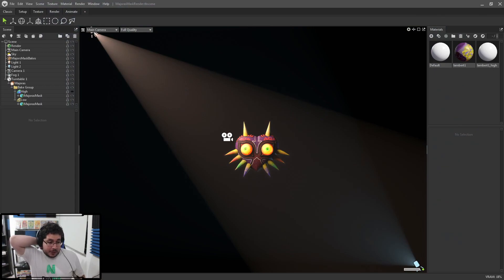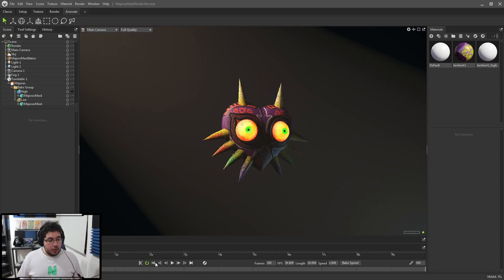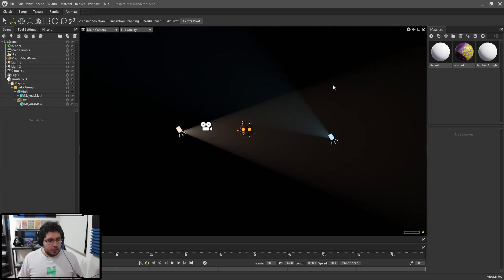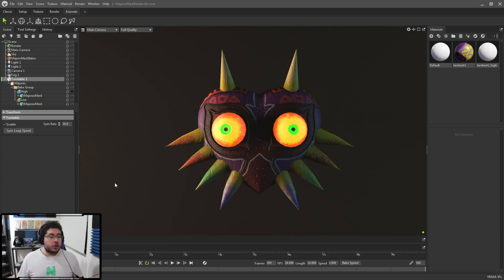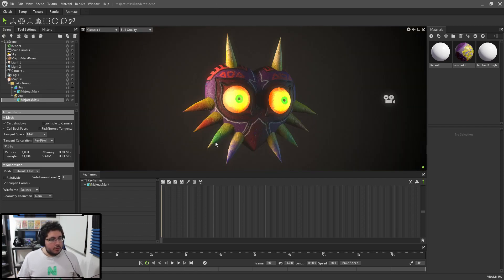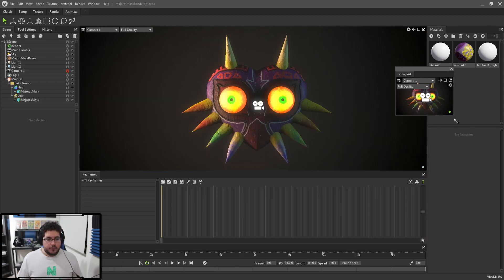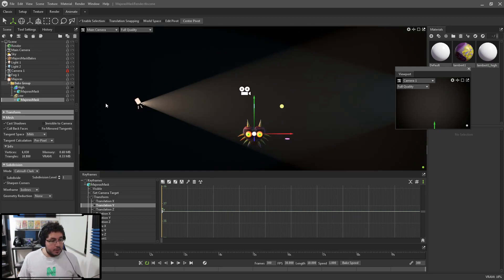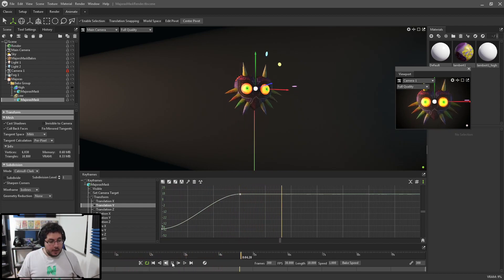MARMOSET TUTORIAL | Majoras Mask Animation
Hey guys! here is a quick tutorial about animation inside of marmoset. Hope you guys like it! and if you want access to the model check out the other video in this series!